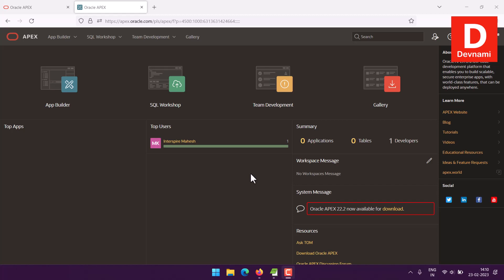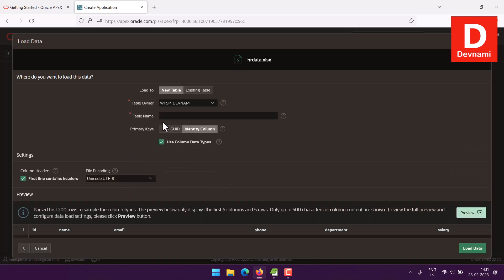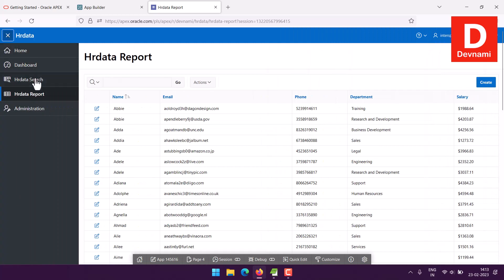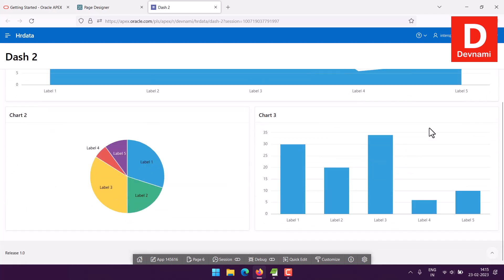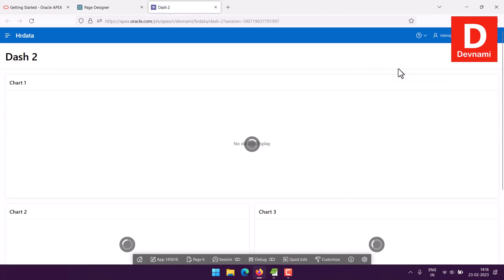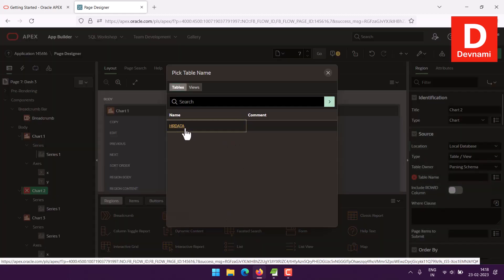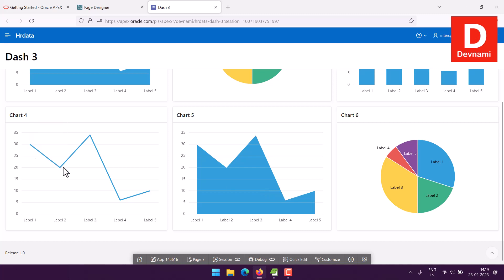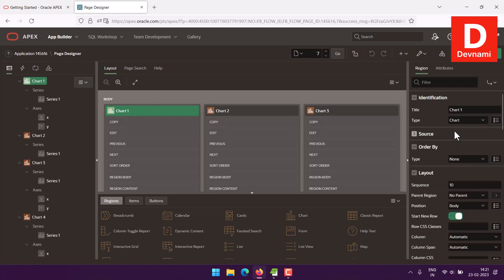Oracle Apex - How to Create Dashboard Page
Learn How to Create Dashboard Page using Oracle Apex.